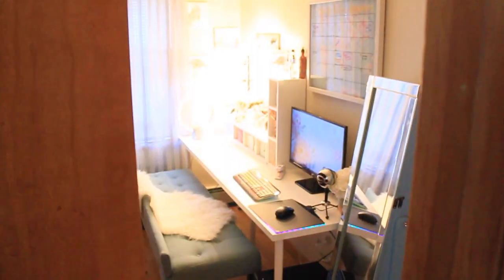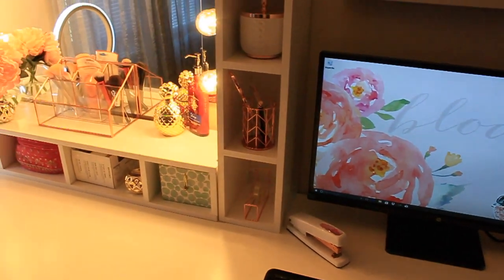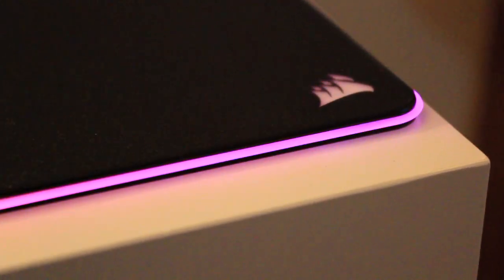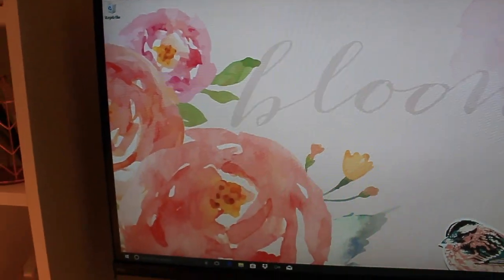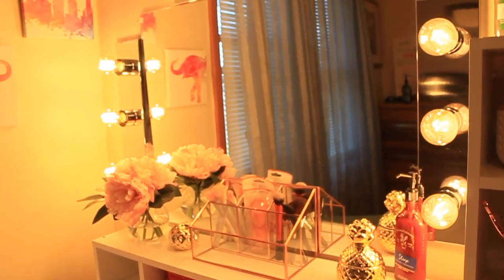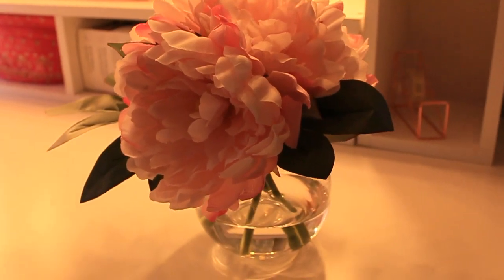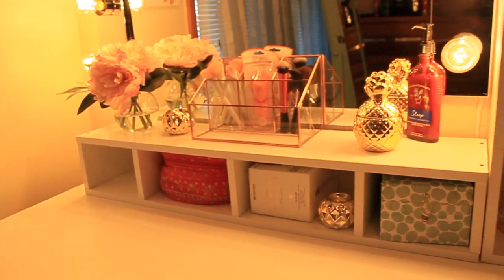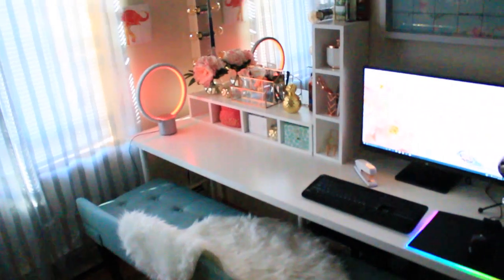Building my Wife Vanity and Office space